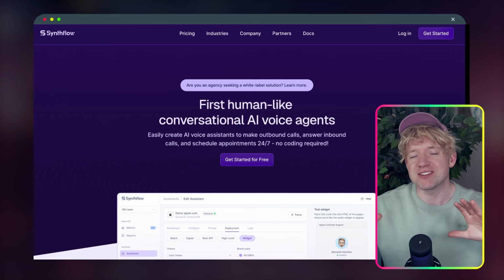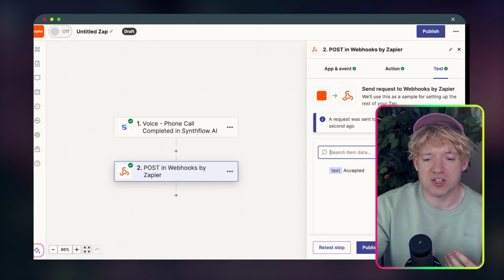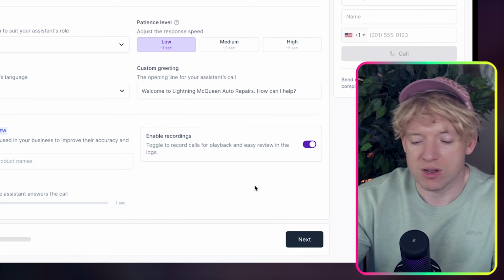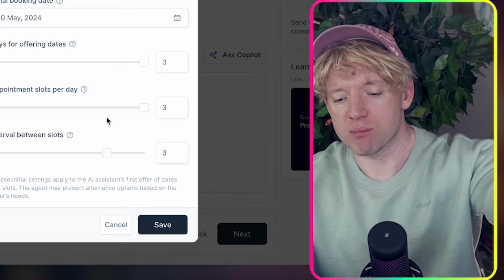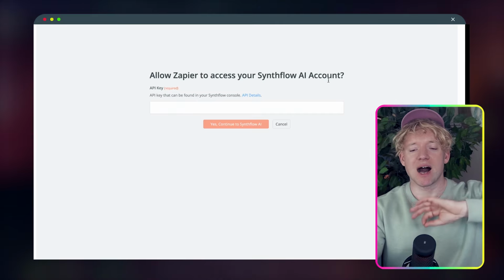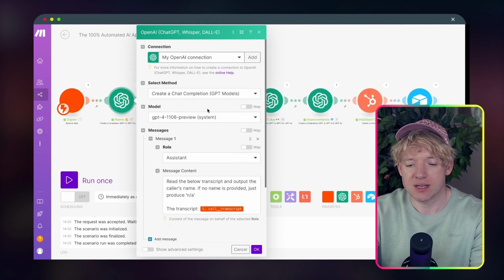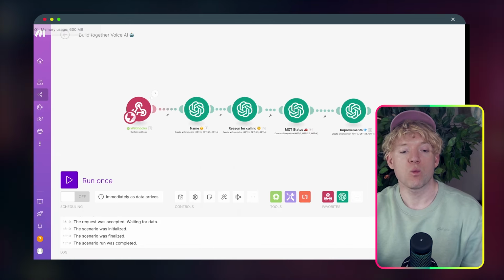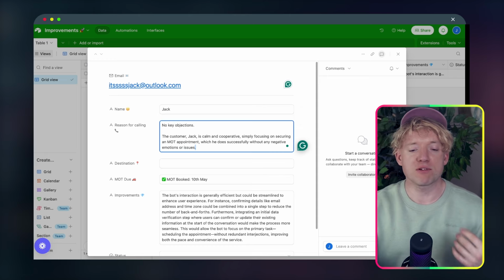The 100% Automated AI Appointment Setter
📊 A CRM of your choosing [OPTIONAL]
📈 A place to store data like Airtable [OPTIONAL]
📞 Phone mumber: Twillio.com (many options)

In this video, you'll learn how to create a fully automated AI appointment setter that can handle inbound calls 24/7, have natural conversations with callers, and automatically book appointments or capture lead information. This powerful system combines AI voice technology, no-code automation tools, and your existing CRM to provide a seamless booking experience for your business.

Whether you want to implement this in your own business or offer it as a service to clients, this step-by-step tutorial will show you exactly how to build and deploy your AI appointment setter.

Costs 💷
🔮 Make: FREE up to 1,000 operations
🦸‍♂️ AI voice agent: $0.58 per minute
⚡️ Zapier: Free for 100 tasks (£16.44 pm for first plan)
🤖 OpenAI: circa $0.02 per flow
📈 Airtable: Free for 1,000 records

🤖 What it does:
• Creates a fully automated AI agent that can handle inbound calls 24/7 to book appointments or capture lead information

• Appointment and lead information gets automatically added to a CRM and other systems for tracking and follow-up

📝 How to do it:
Sign up for  Synthflow (or voice agent of choice) and create a new AI voice agent, configuring the voice, scripts, scheduling options, and phone number.

Set up a new Zapier zap that is triggered when a Synthflow phone call completes. Have it send the call data to Make via webhook.

In Make, use the webhook data to extract the call transcript. Feed this into OpenAI GPT models to analyze and extract the caller's name, reason for calling, appointment booking status, and any other key details.

Still in Make, create steps to add the extracted data to your CRM (like HubSpot) and, optionally, Airtable. Configure the field mapping as needed.

 If an appointment was booked on the call, have Make add it to your calendar via the scheduling tool you connected, like Cal.com.

Activate the Make scenario and Zapier Zap. Test the end-to-end flow by calling the phone number and having a sample conversation with the AI.

Verify the automation ran properly by checking the CRM, Airtable, and calendar to make sure the appointment and lead data came through correctly.

Put the AI agent into production use by connecting the phone number to your other marketing. The automated system will now be able to take calls, book appointments, and capture leads 24/7 without human intervention.

Enables 24/7 appointment booking and lead capture without human agents
Appointment data automatically syncs to your calendar tools
Lead info gets stored in your CRM for tracking and follow-up
Can be used for inbound marketing or outbound cold calling
Highly customizable to match your brand voice and booking flow
Saves significant time and money versus human agents
Provides analytics on calls to improve scripts and performance over time